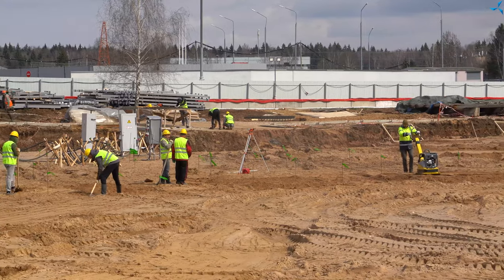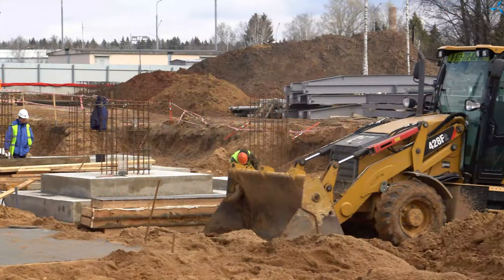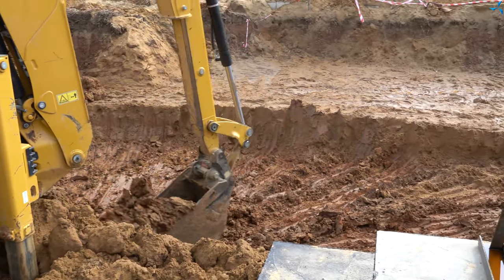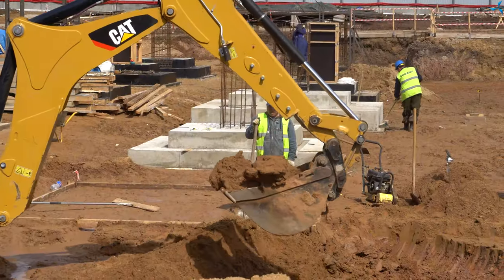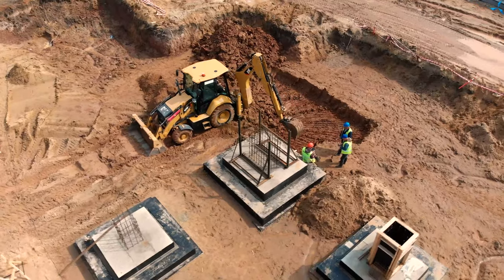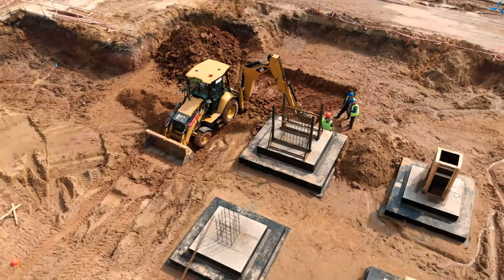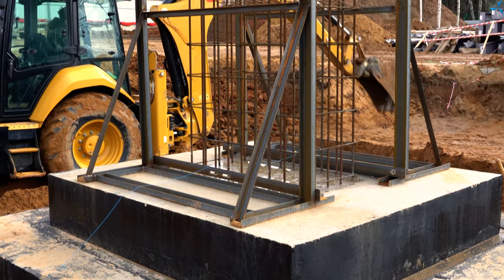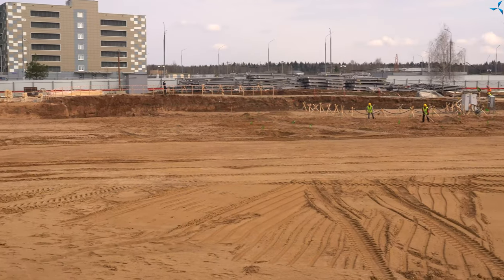Large-scale work is underway at the "Alabushevo" site to erect the foundation for the D&E building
Hello dear viewers. Not much time has passed since the last report from the "Alabushevo" construction site, but, as you can see in the new video, the changes are significant.

The work on pouring the concrete slabs and erecting the foundation floors is in full swing. The video shows part of the ready-made, concrete-filled foundations, and the preparation of places for pouring the new ones is underway.

Today, large-scale activities are in progress on the construction site, aimed at promptly erecting the D&E building and putting it into operation.

The transportation of equipment and motors to the temporary storage areas located on the territory of the future D&E continues too.

Follow the release of new videos about the latest events of the "Sovelmash" project. See you again!